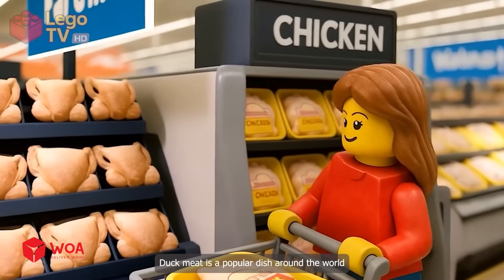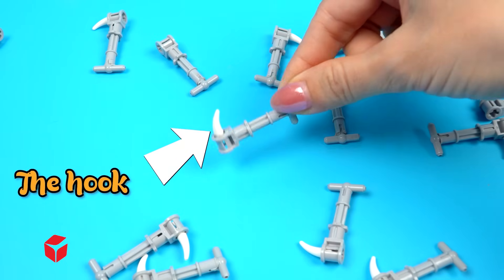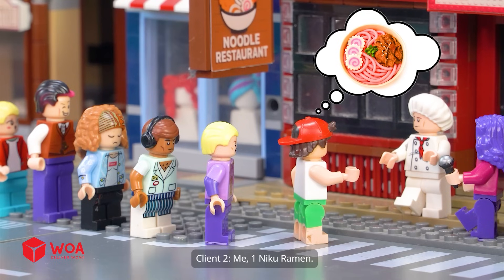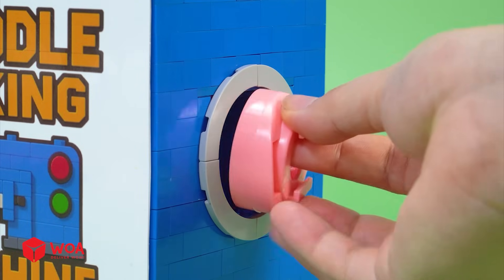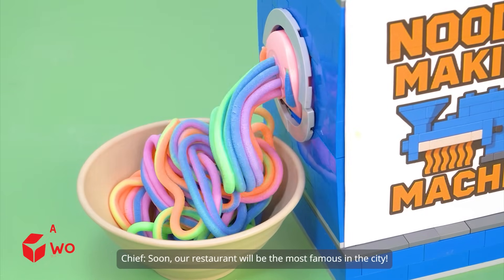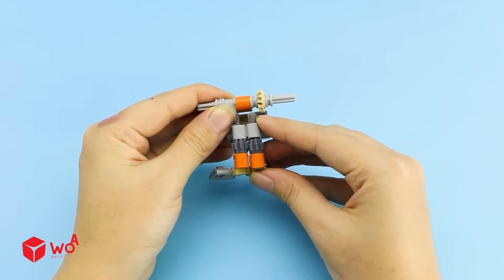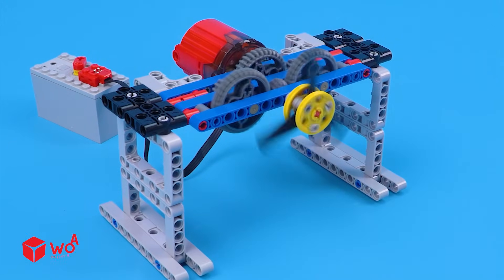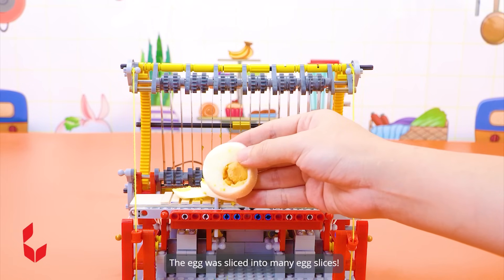Duck Processing Technique - Amazing Lego Technic Factory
From raw duck pieces to the final boxed product, watch each station come alive with moving parts, conveyor belts, and precision-built mechanisms. This build blends STEM creativity with satisfying step-by-step production.